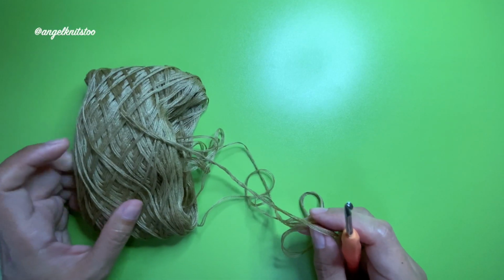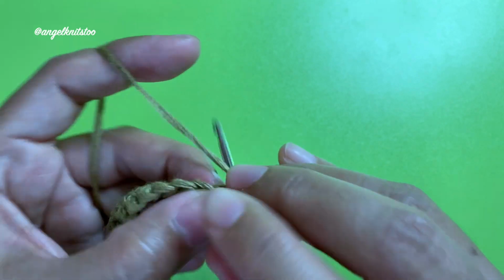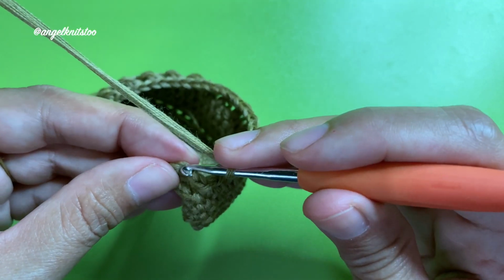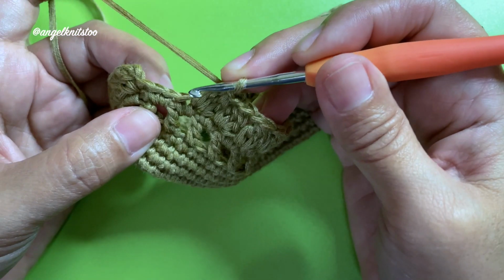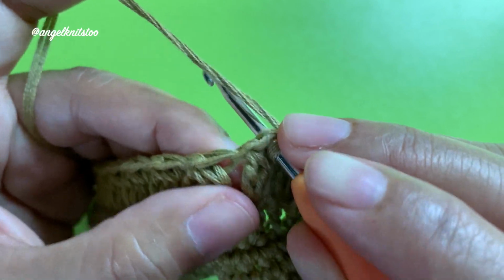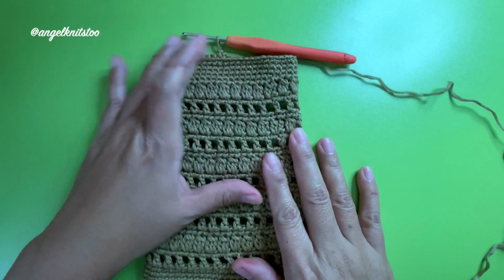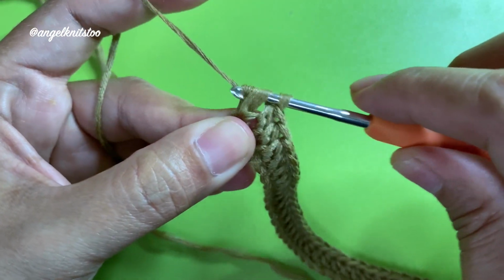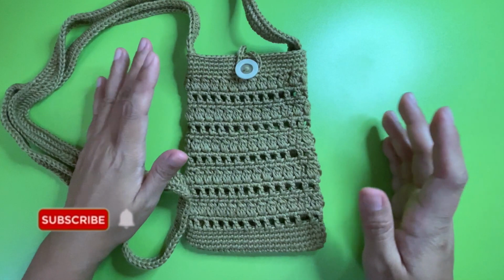How to CROCHET MINI SLING BAG | Tutorial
You can use any yarn of your choice and even with scrap yarn. Challenge your creativity with the stitches I use with the colors of yarn you have.

Music Credits;